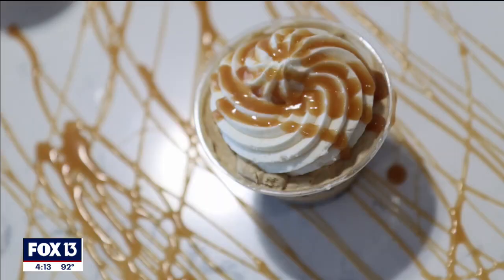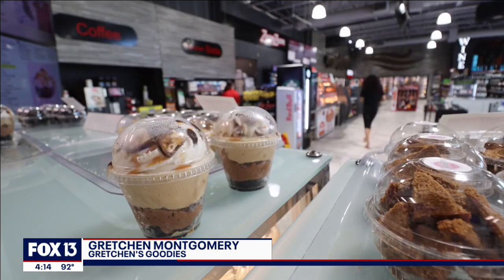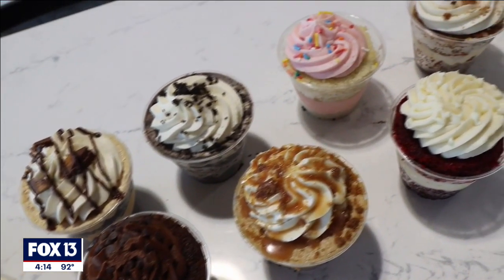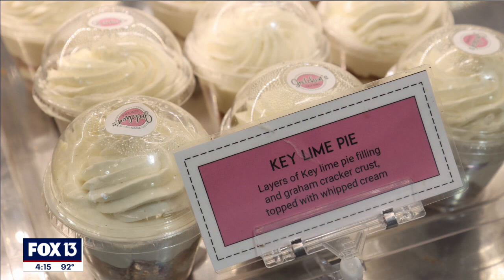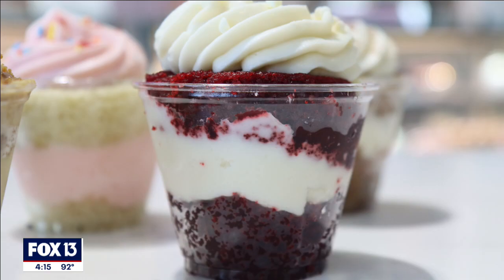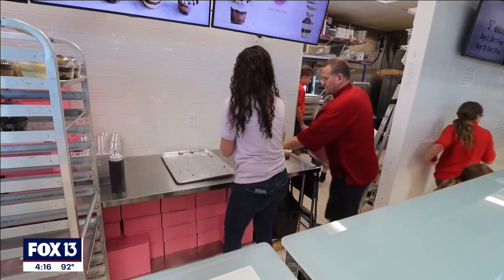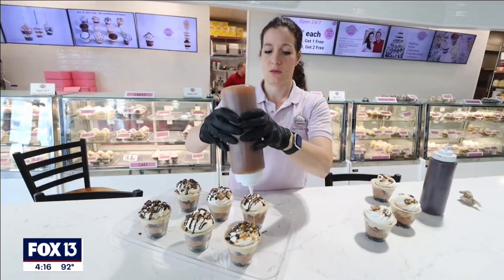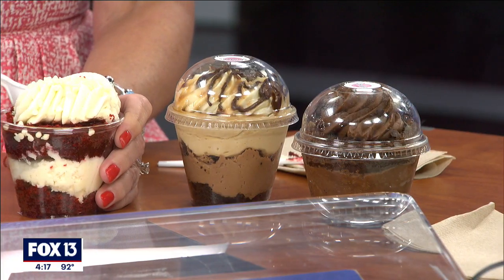Gretchen’s Goodies sells dessert cups out of Riverview gas station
Gretchen’s Goodies sells desserts in cups. The bakery's location in a gas station also makes the sweets a bit more unique.